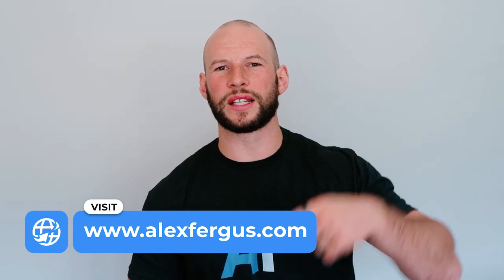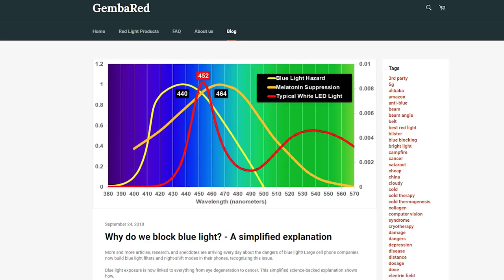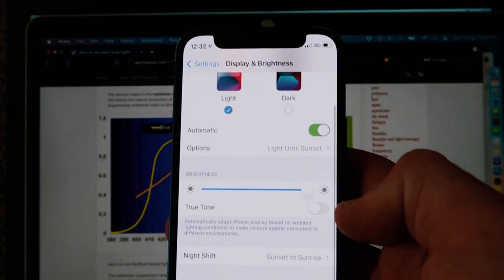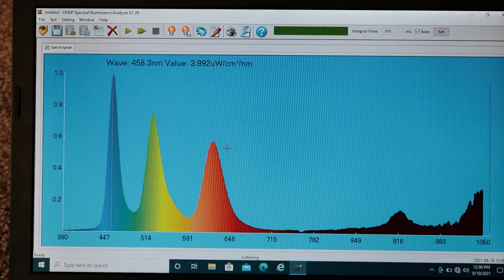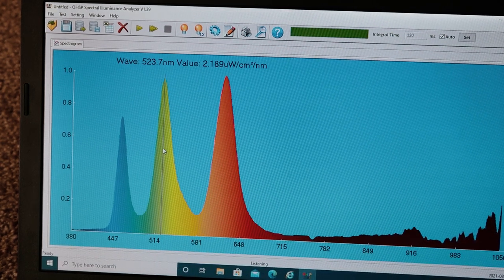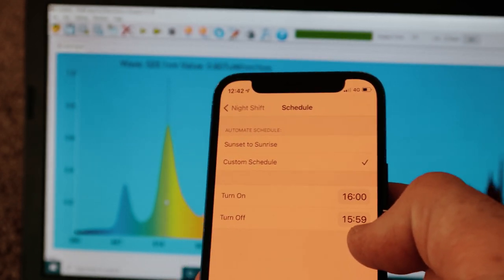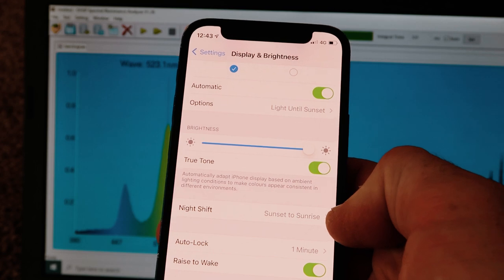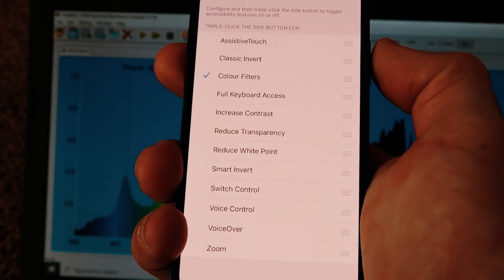iPhone Blue Light Exposure Spectrometer Testing: Normal Exposure, True Tone, Night Shift Mode & More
Your phone is most probably your most important blue-light emitting device out here. Don't believe me? Here are my best resources on the blue-light blocking topic:

How blue light is ruining your sleep and making you fat

And, the Gembared article on why do we block blue light

Next up, my findings testing the blue light levels with a spectrometer, regarding my iPhone! Here are some of my most important resources on blue light exposure:

✅ Melatonin can best be viewed as the "dark hormone". Melatonin helps you sleep quicker, longer, and deeper. In essence, the amount of deep and REM sleep % you get improves. Green light can also be problematic but is less so than blue.
✅ Many apps exist to enhance the amount of sleep quality you get as well, such as Twilight
✅ Most people still use their phone JUST up until they're going to sleep. I'm testing the normal blue light exposure as well as the Apple night shift mode in this video
✅ (Check the Gembared article above if you want more technical data!)
✅ With full brightness and no blue-light filtering option, I get a huge light peak at 458nm blue light! The green and yellow also have a smaller peak. The blue power density is 3.5 mW/cm2.
✅ Melatonin suppression peaks at 464 nanometers (again, check the Gembared article)!
✅ Half brightness and the same wavelengths? You'll still get a peak around 450nm. The irradiance is much lower only at a 3rd. The power output is 1.1 mW/cm2!
✅ True Tone doesn't lower the blue light exposure but actually increases it, paradoxically! You get a bit more green and red light exposure, but, not less blue light exposure!
✅ Then there's nightshift mode at lowest setting: 2.9 mW/cm2 with a peak at 458 nanometers! This outcome is very surprising to me! The blue peak does look a little bit lower though.
✅ Nightshift mode middle setting: 2.2 mW/cm2 and a peak in the red part of the light spectrum, 619nm! This improvement is great! Blue light exposure has dramatically dropped down.
✅ Lastly, there's the maximum nightshift at max settings: another peak at 619nm and the blue light exposure has dropped even more. The red peak is 3-4 times as big as the blue exposure! Power output is also only 0.6 mW/cm2
✅ At half brightness and the same settings, exposure comes down to 0.280. Night shift mode and lowered brightness is a great solution to lower your exposure!
✅ How to enable nightshift mode? Go to Settings, Display & Brightness - there you have True Tone and Night Shift mode.
✅ The last hack I wanted to shows you? Go to Settings, Accessibility, Display & Text Size, Colour Filters, Use Colour Tint, And then turn the screen to full red. With that setting, you'll get almost no blue or green light! 0.1 mW blue light exposure at full brightness! And with lower brightness your exposure goes down EVEN MORE!
✅ Watch my video on how you can create a shortcut for this setting! With the minimum blue light exposure setting, I don't even have to wear my blue blocking glasses! Watch my video to learn how!

I'm using the Hopoo Color 0HSP-350F - 380-1050nm Spectrometer which can be found

00:00 Start
00:10 Intro
02:22 Spectrometer Test
03:54 Max Brightness
05:50 Half Brightness
07:30 True Tone
08:30 Nightshift Mode
13:57 Hack
17:04 Shortcut Hack
18:44 Final Thoughts